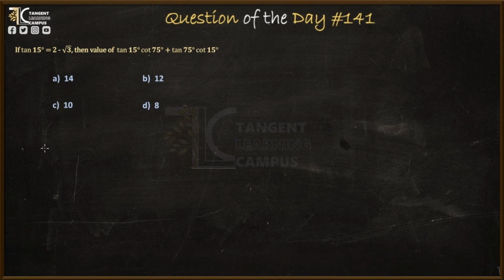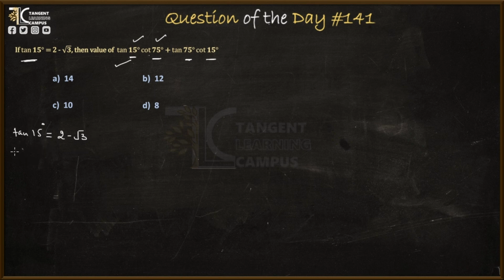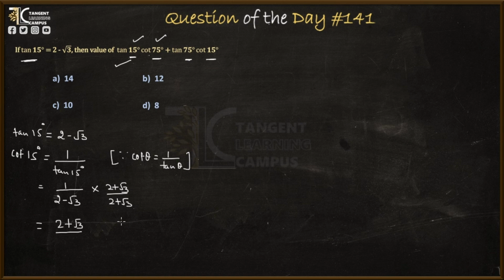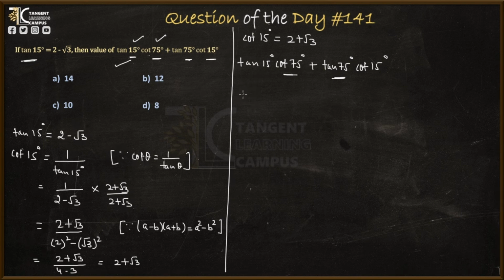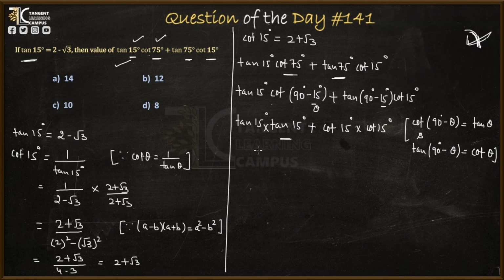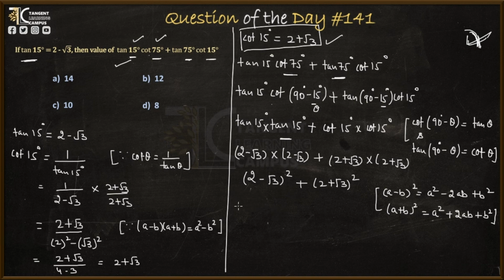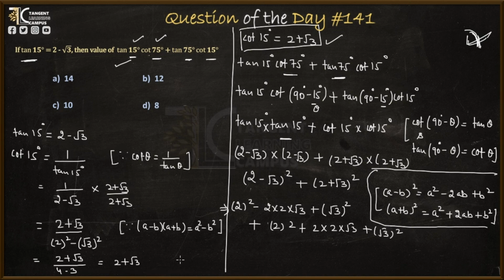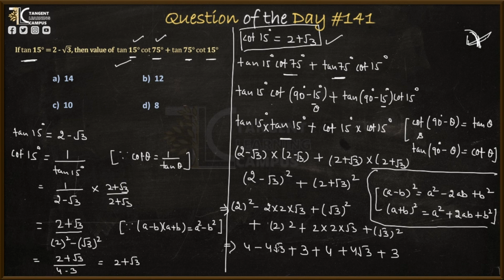Question of the Day | आज का सवाल | JEE Mains | SSC CGL | GATE | UPSE | GRE | NEET | Exam | QOD-141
Our motive is to keep the learning ongoing even in the worst situations and conditions while keeping the well being of our students in mind. We offer online coaching/tuitions for class 8 to 12th students for all general subjects and more. This campus is a venture by Ms Poonam Tyagi to cater to the demands and expectations of the students for exams and focuses to be the best online learning campus in India.

EDUCATION FOR ALL | KEEP WATCHING & KEEP LEARNING